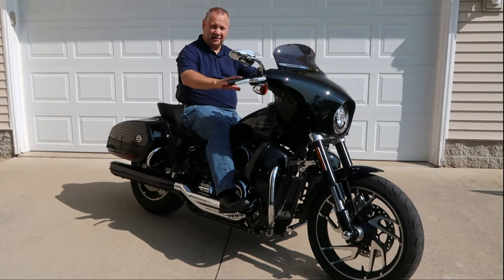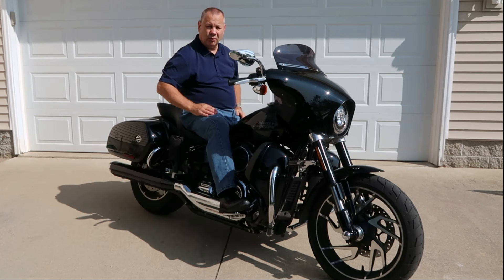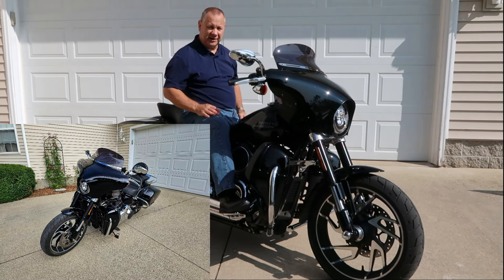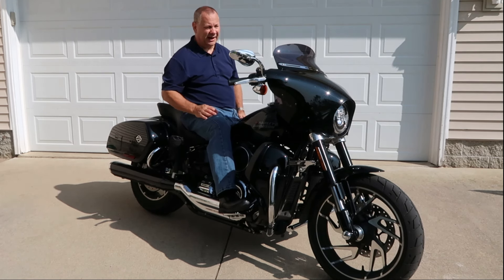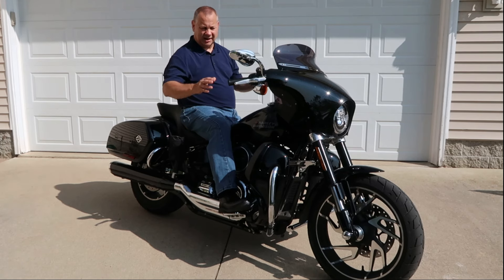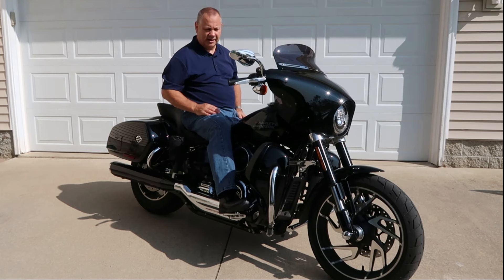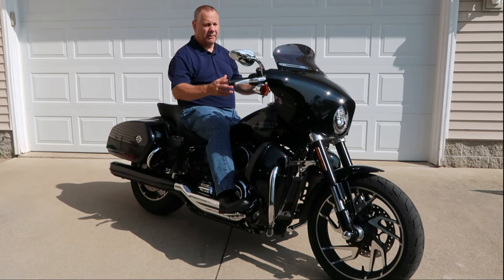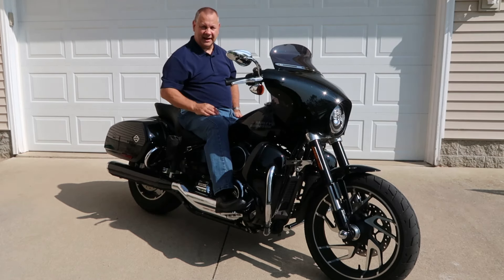I'm Pulling the Plug on This Bike Build!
After 3 years of modifying this motorcycle, I'm pulling the plug on my bike build! It's time to move on and trade this 2021 Harley Davidson FLSB Sport Glide in for a touring model. The bike build is officially over.

My name is Todd.  My wife Laura and I live in a small town located in Michigan.  We have a cabin and 80 acres of woods located about 2.5 hours North of our home.